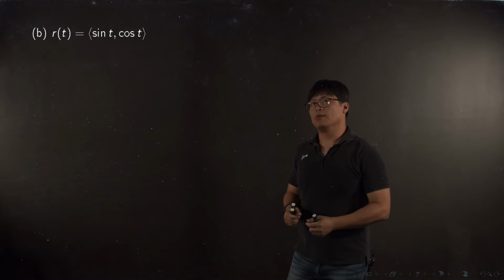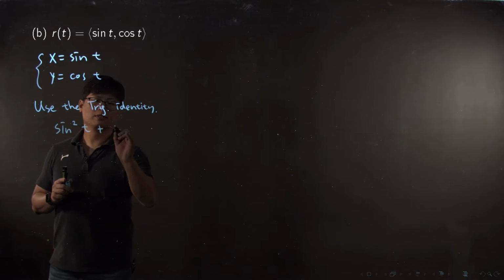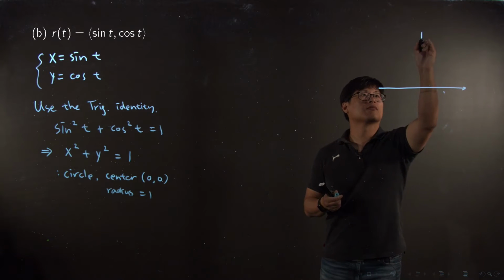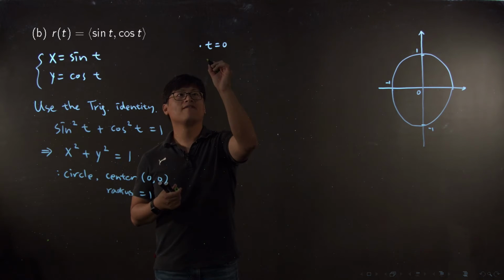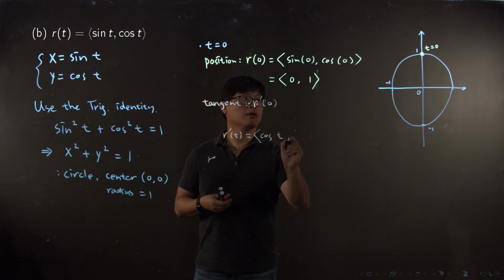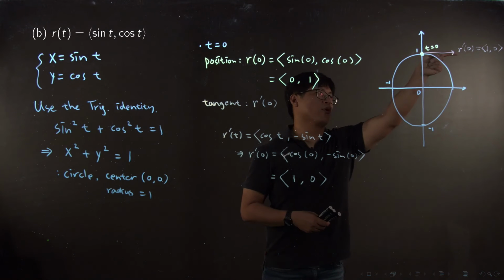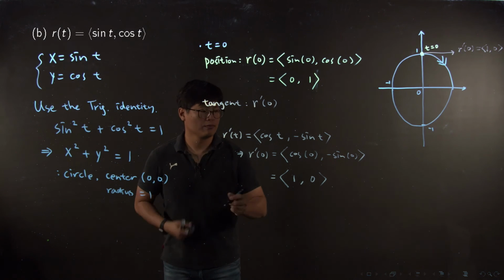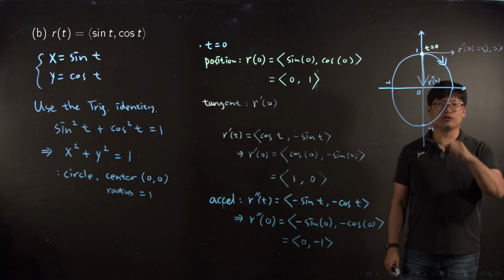MLC WIR 20B M151 week5 week5 8b